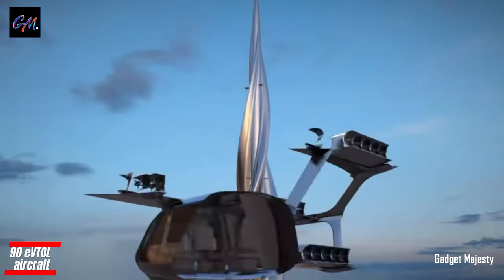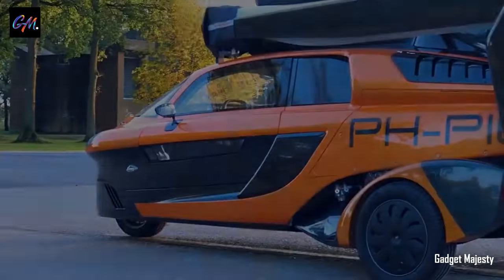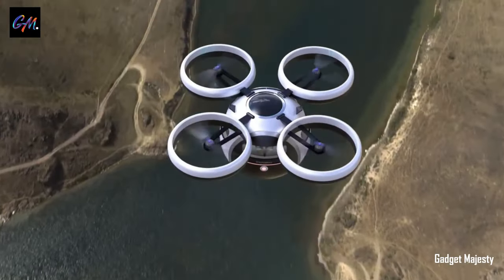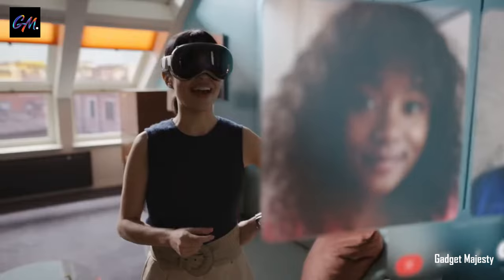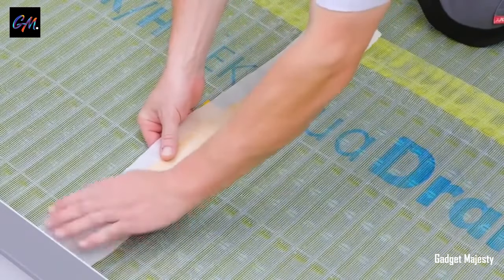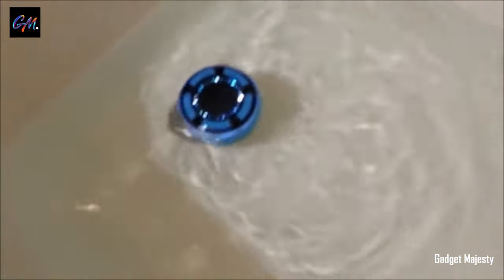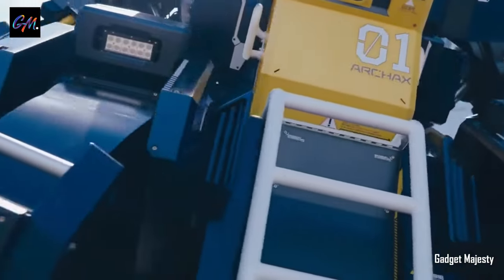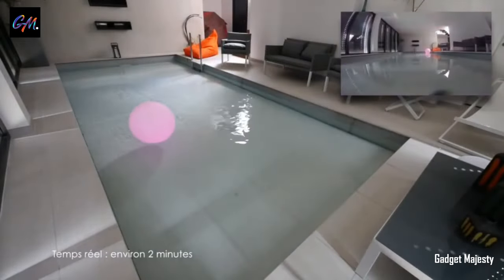Emerging technologies that you should see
00:00 - INTRO
00:09 - 90 eVTOL aircraft
01:00 - Aircraft Pal V Liberty
01:56 - Aircraft Stratosfera Volatile
02:43 - AirHogs Stunt Shot
03:22 - Apple Vision Pro VR Headset
04:15 - AquaDrain® EK
05:18 - DiveDrive
06:03 - AquaSymphony_ The Ultimate Sound Shower Experience
06:51 - ARCHAX
07:46 - The Hidden Mini-Pool Oasis
08:43 - OUTRO